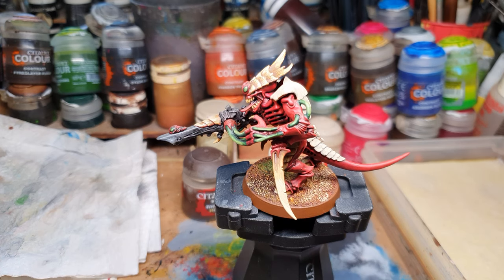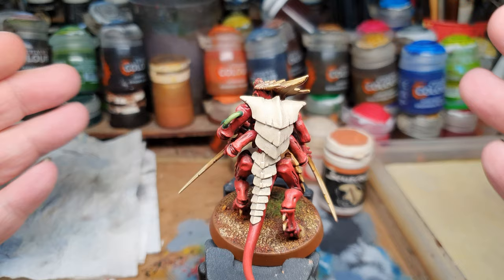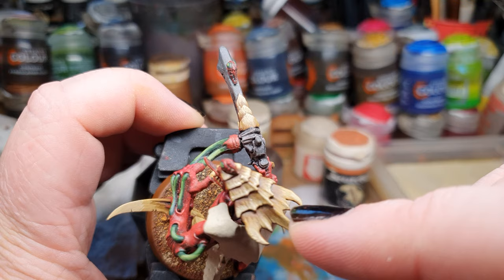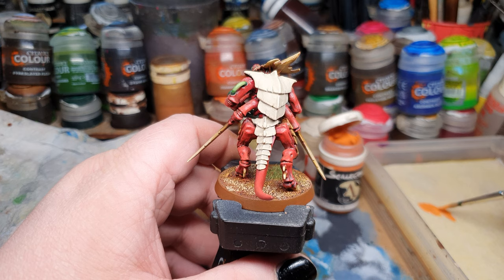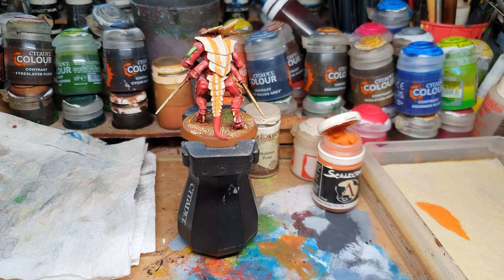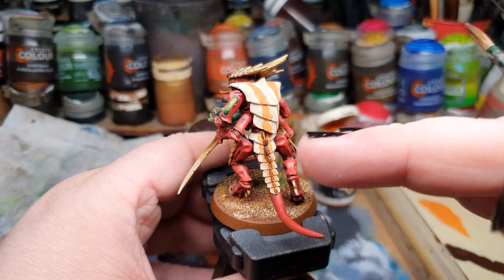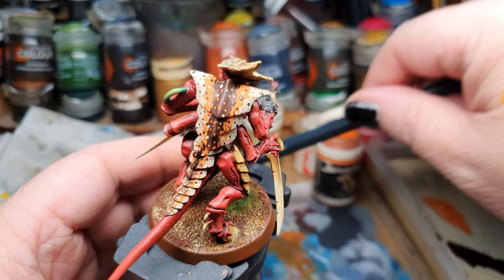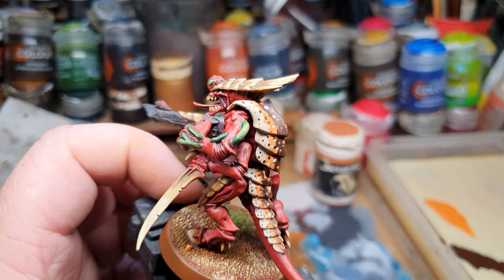How to paint the coconut crab pattern on Tyranids